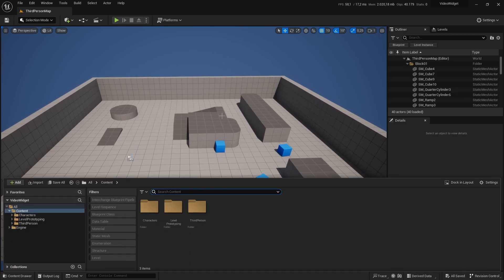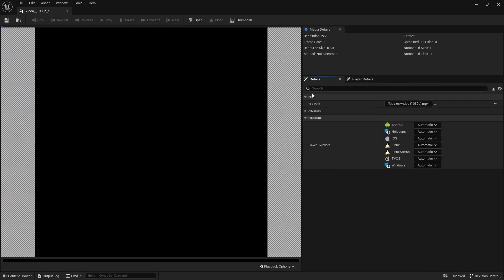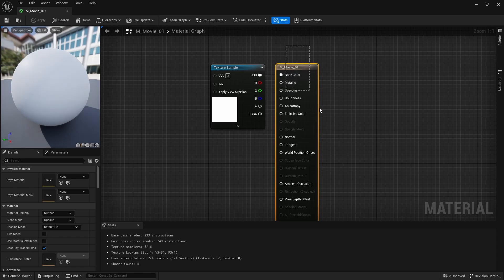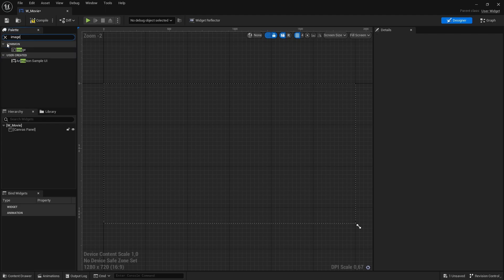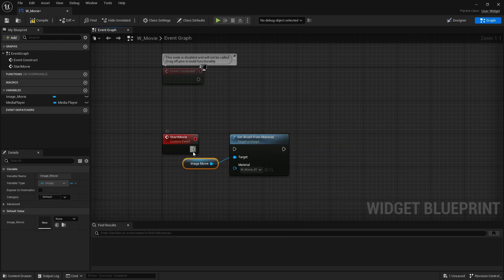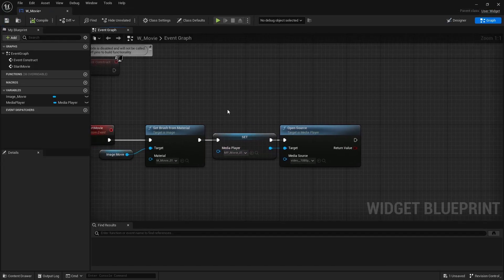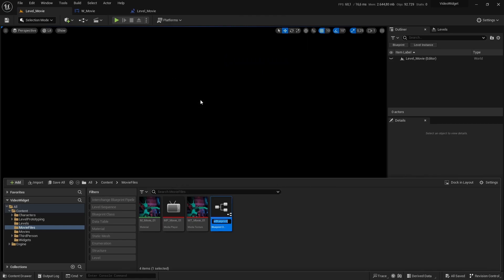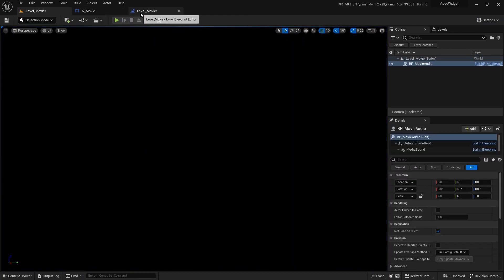UE5 Tutorial - Add Video to a Widget (New Version)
In this video we're going to create a widget that plays a MP4 file.

Questions?